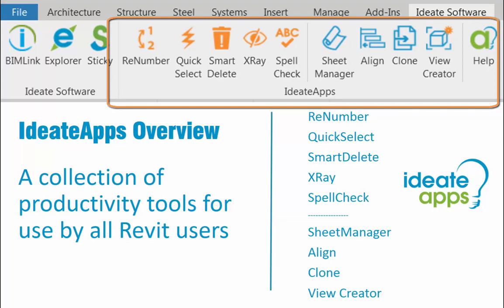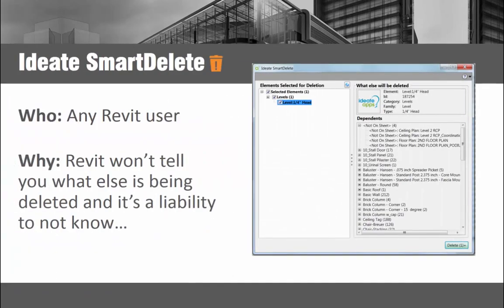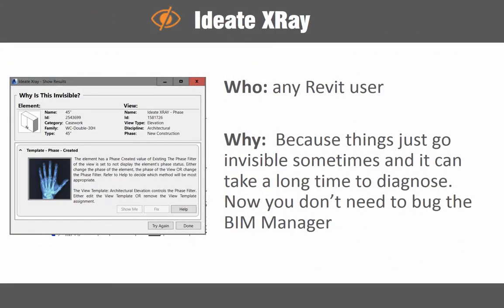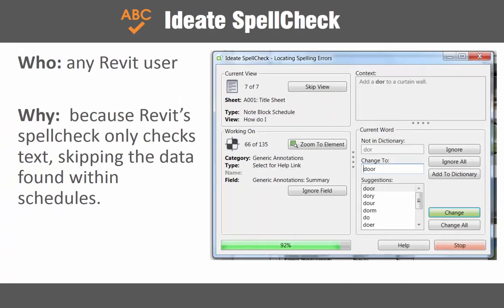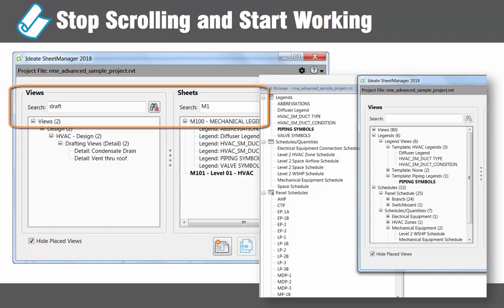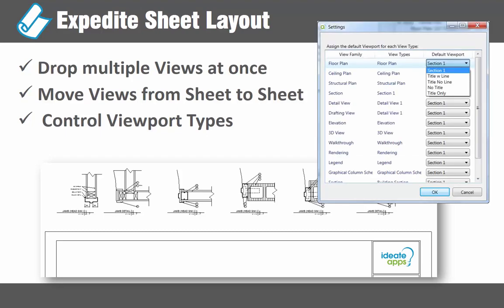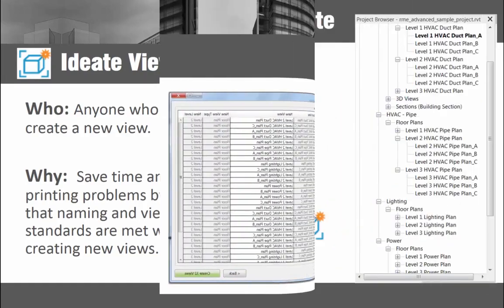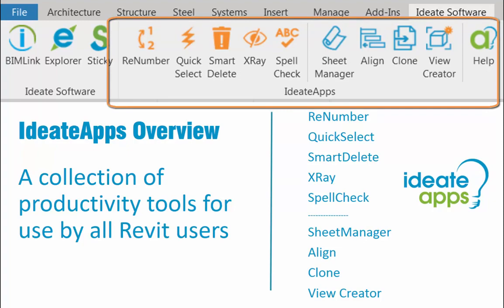Introduction to IdeateApps for Revit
IdeateApps is a set of Revit applications designed to increase the productivity of the entire project team. Developed with specific tasks in mind, these tools address the challenges identified by people who use Revit software every day. IdeateApps will decrease the time spent on common tasks and increase the accuracy of BIM data in a Revit model, helping to keep projects of all sizes and complexities on time and on budget.